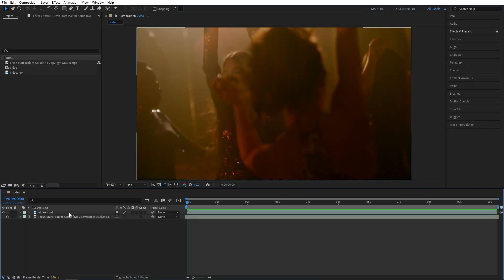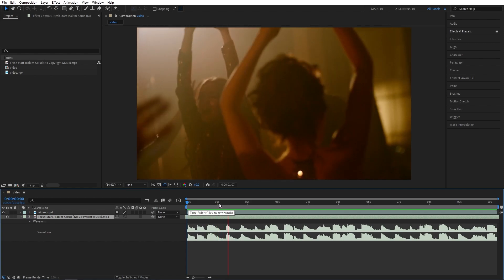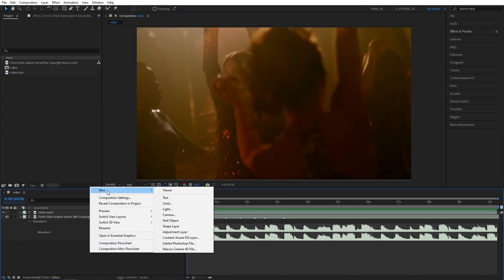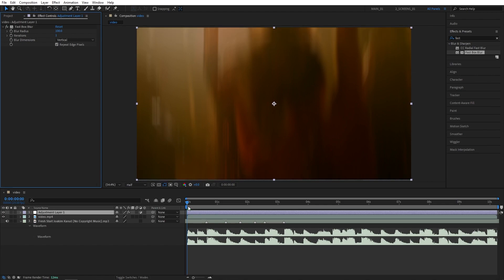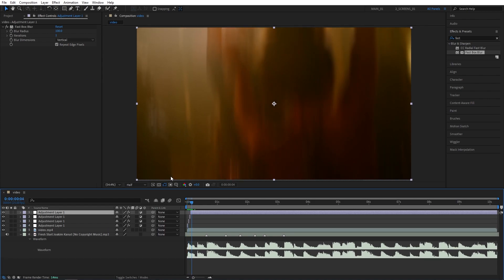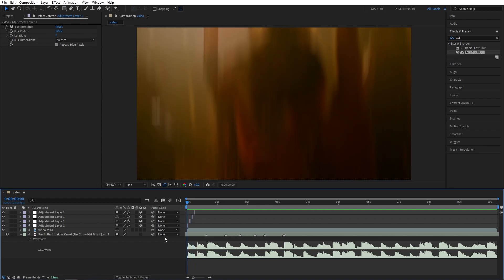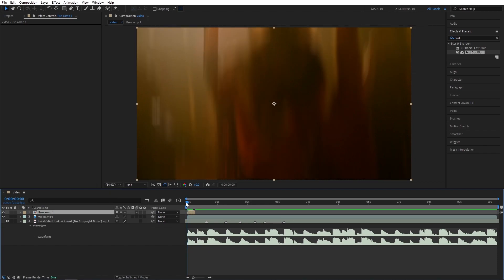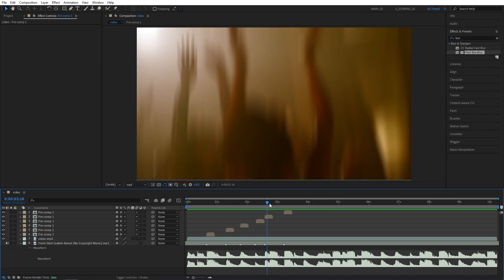Bass Shake Effect Tutorial in After Effects | No Plugins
In this tutorial I show you how to make Bass Shake Effect in Adobe After Effects cc 2022 without using any plugins. Creating Bass Shake Effect is super simple and quick to do and can be applied to any video or photo of your choice. You can create really cool music videos using this Bass Shake effect shown in the video. You can create a similar Bass Shake effect in Premiere Pro, there is literally no difference, the steps are pretty much the same for both. After watching this video you will be able to create cool Bass Shake Effect for your music videos, AMV edits or video editing in general.